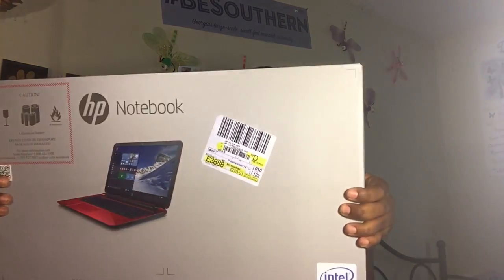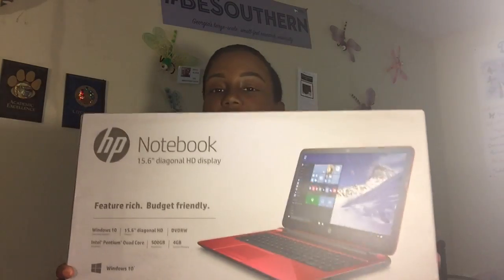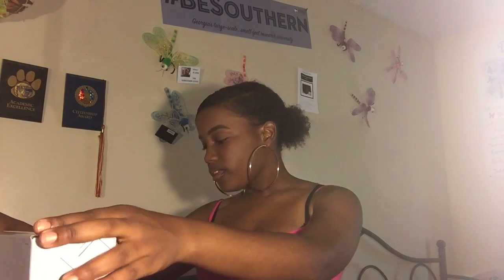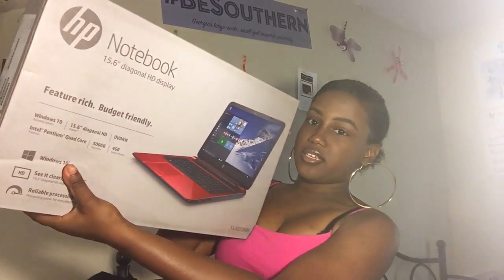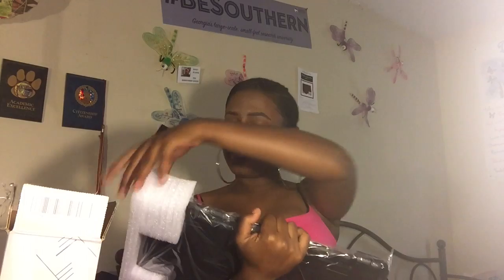HP FLYER RED UNBOXING FOR COLLEGE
HP FLYER RED 15.6 15-f272wm Laptop PC Pentium N3540 Processer, 4GB Memory, 500 GB Hard Drive And Windows 10 Home